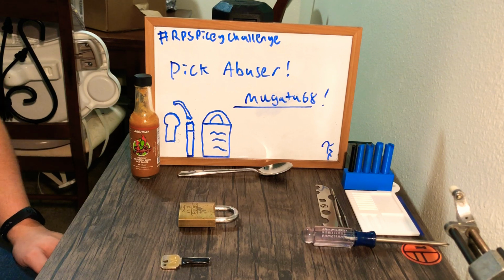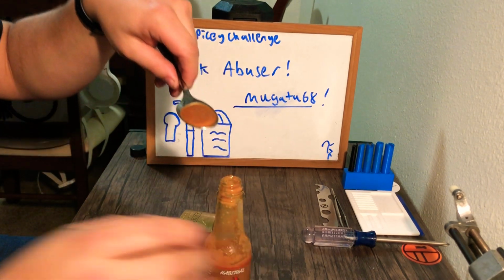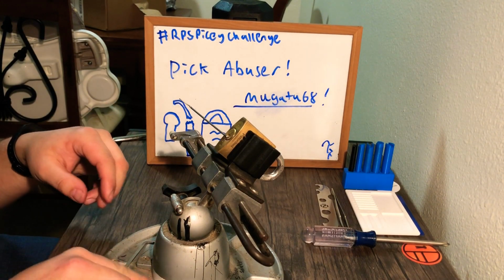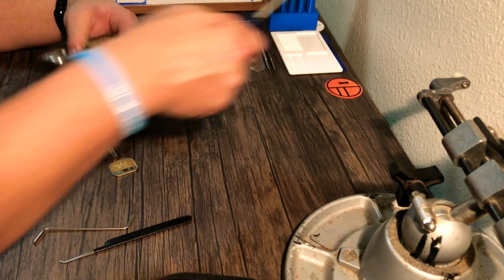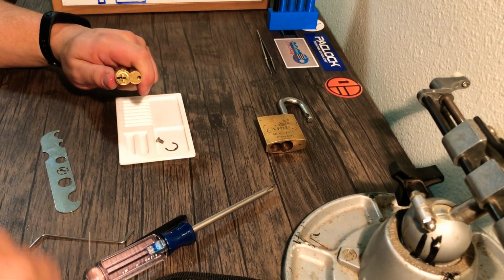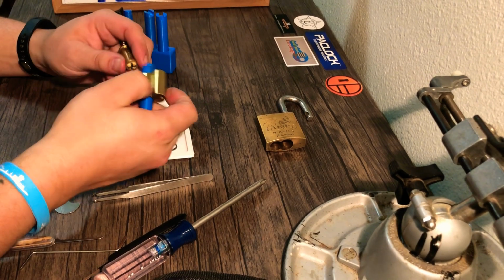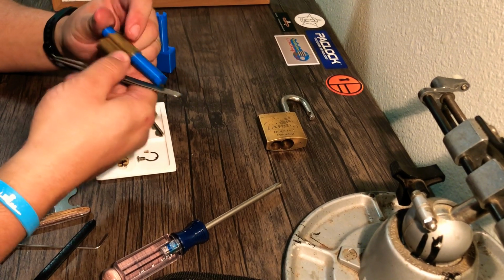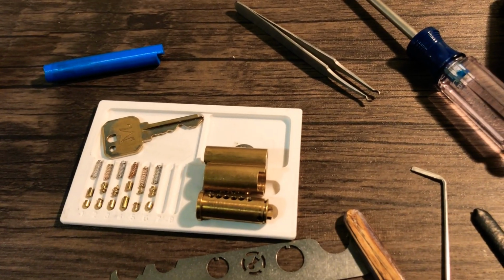|108| Another Spicey CL! Pick Abuser Picked and Gutted!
Picking and and gutting Pick Abuser by Mugatu68